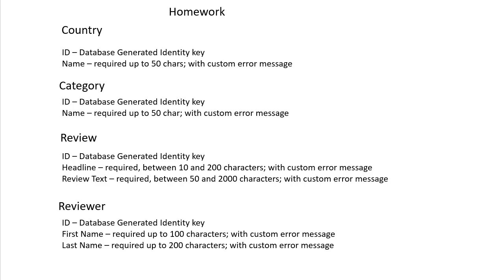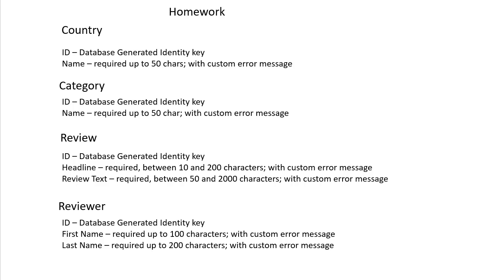Creating CRUD Web API with ASP.Net Core - Part 13